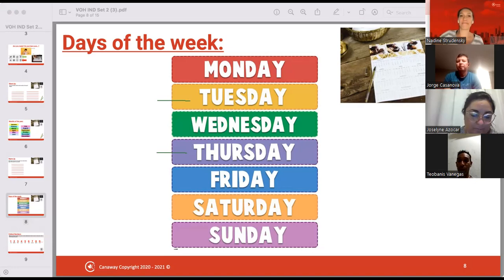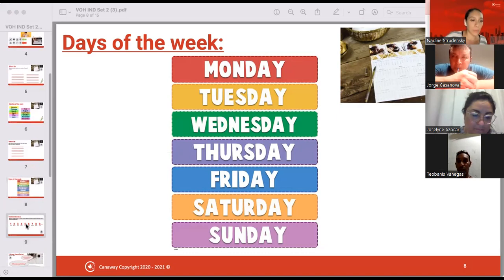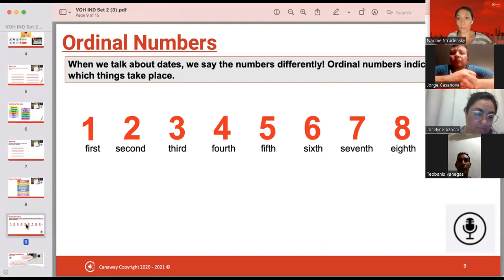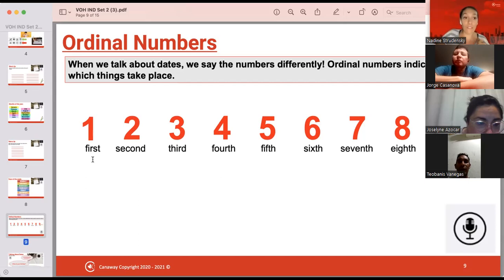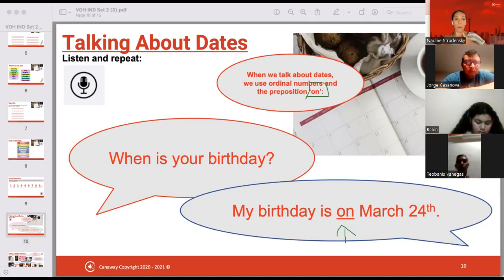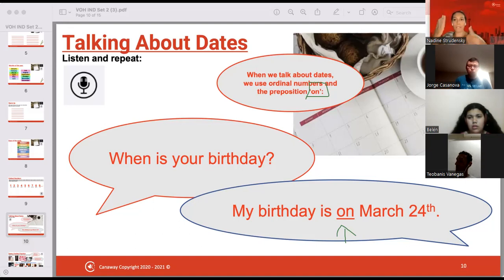Clase modelo de Inglés - Prof. Nadine Strudensky - Nivel Inducción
¡Bienvenidos todos a nuestro evento Virtual Open House! 🙌🏽🍁 Experimenta una clase modelo de Inglés, desarrollada por nuestros profesores canadienses.

📌 Programa de Inglés Jóvenes y Adultos - 15 años a más
✅ Nivel Inducción
👩🏼‍🏫 Profesora: Nadine Strudensky